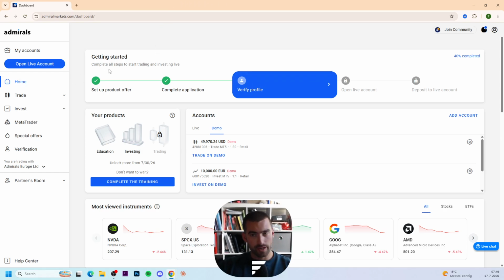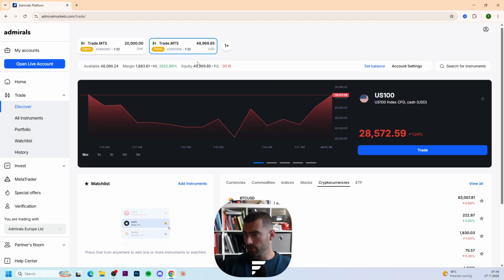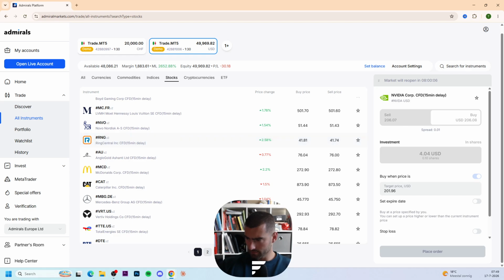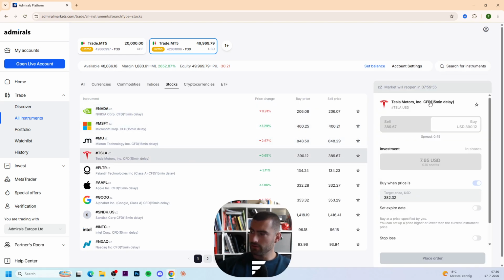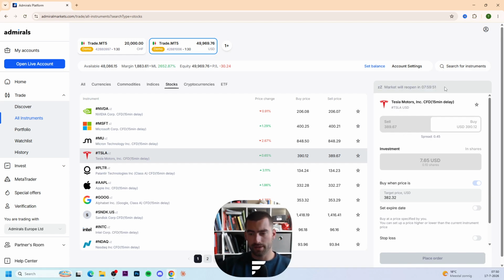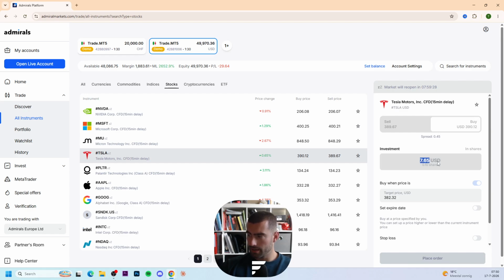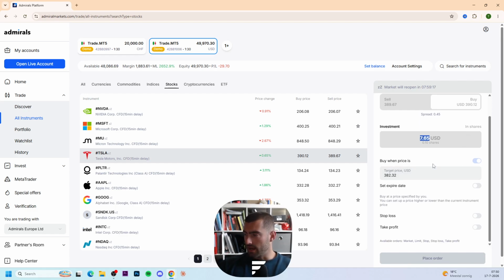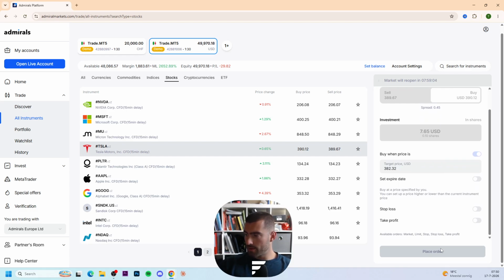How to Buy SHARES on Admirals (Easy Guide)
How to Buy SHARES on Admirals (Easy Guide) – Learn how to buy shares on Admirals, find stocks, place your first order, manage your position, and start investing with this simple beginner-friendly tutorial.